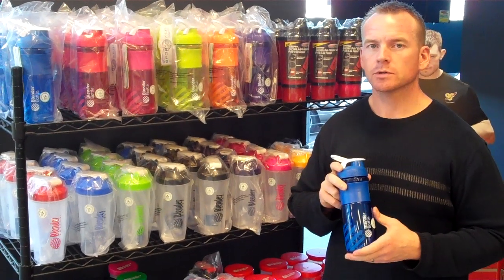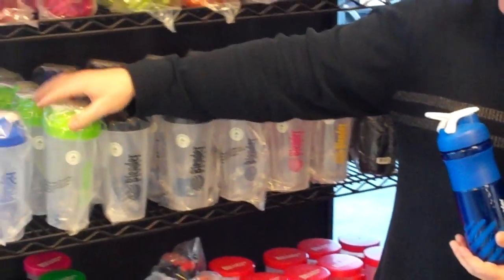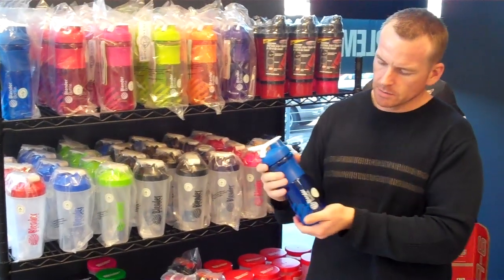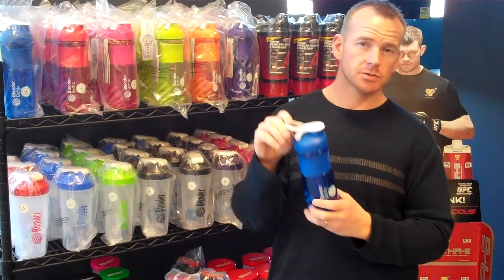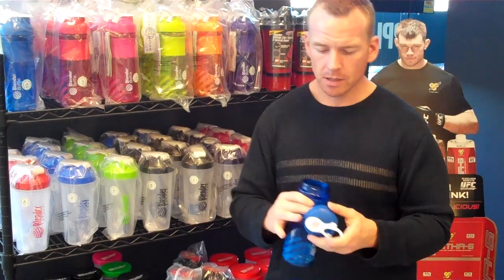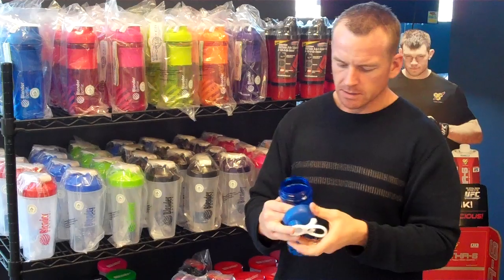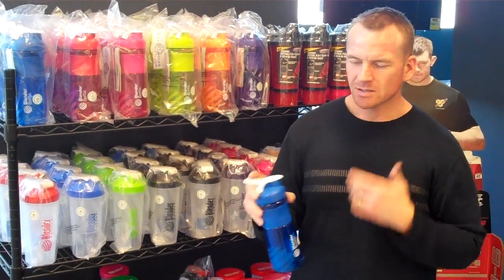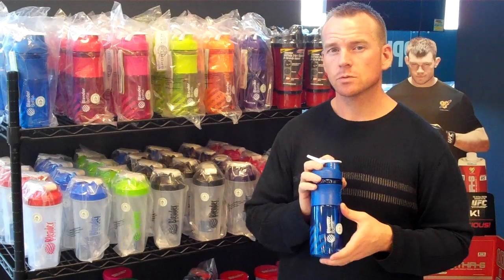Blender Bottle Sport Mixer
SportSupplements.com (Discount Sport Nutrition) talks about the Blender Bottle Sport Mixer.